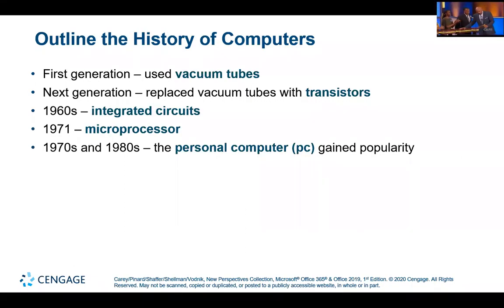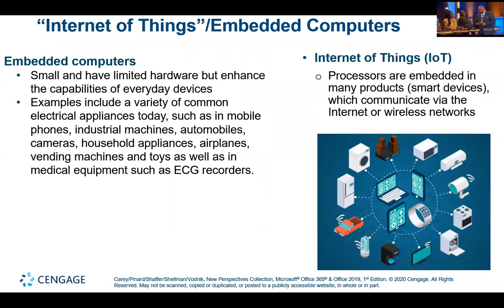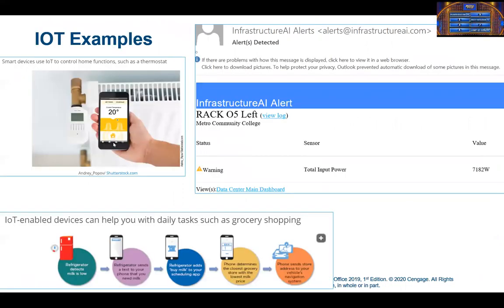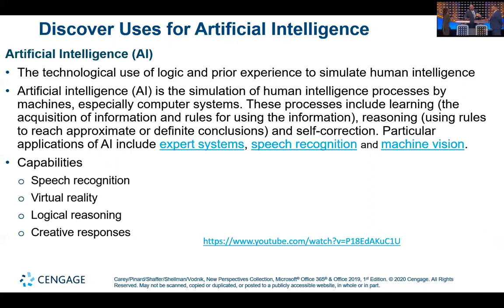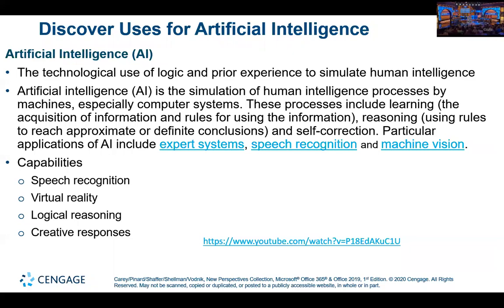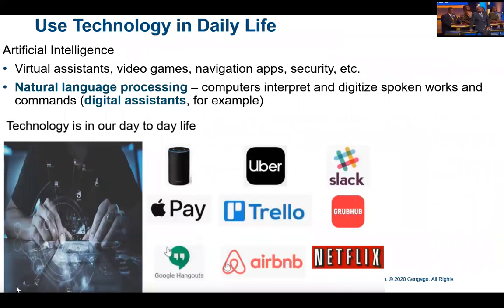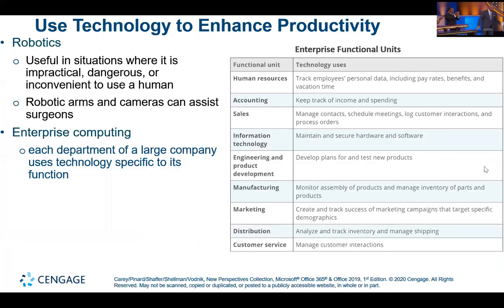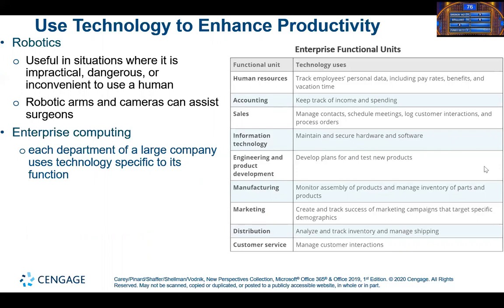Impact of Digital Technology Part 1